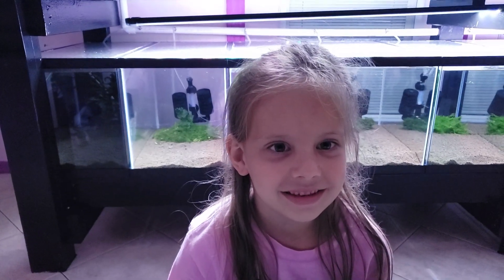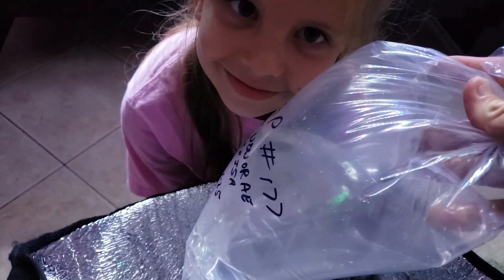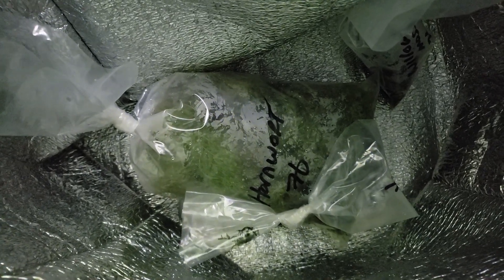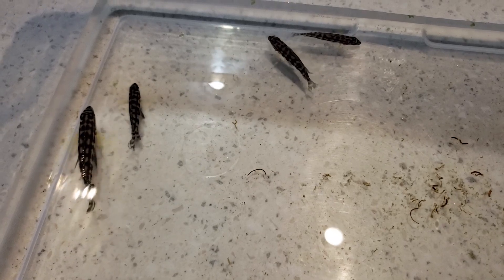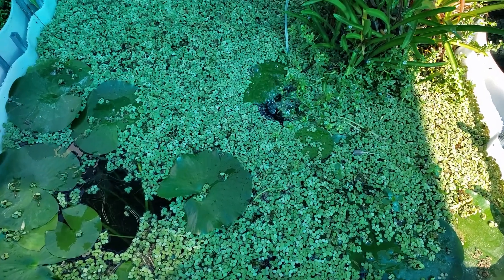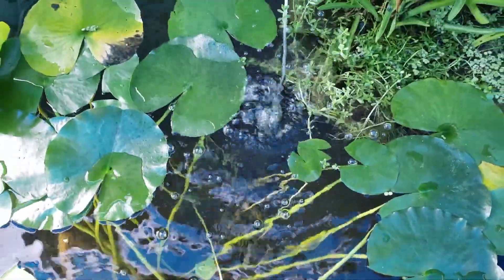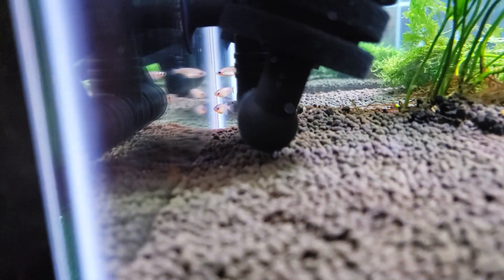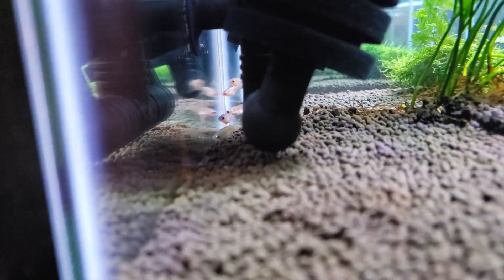Fish Club Finds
Layla wants to show you everything we picked up from the Tampa Bay Aquarium Society club auction today! She has some really cool Ricefish, and Grant brought back some awesome plants, so come check it out!!